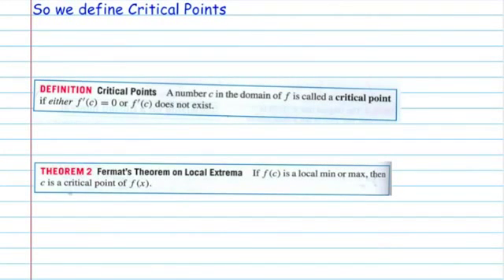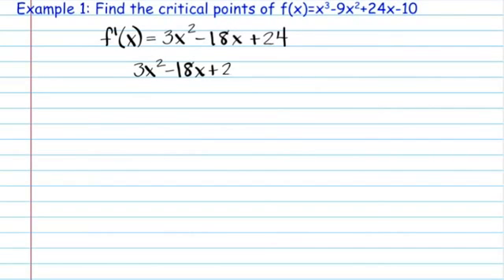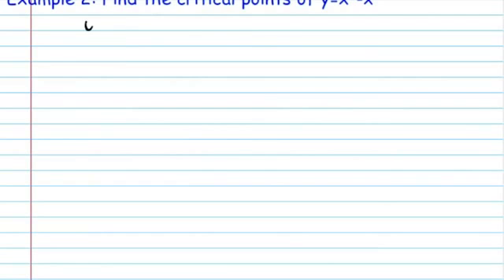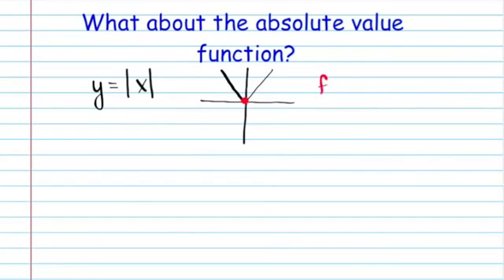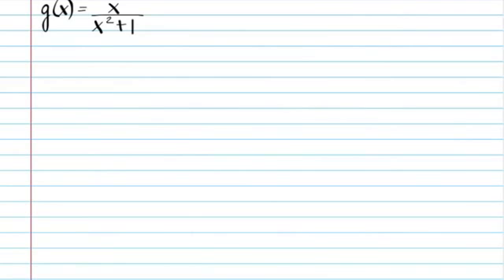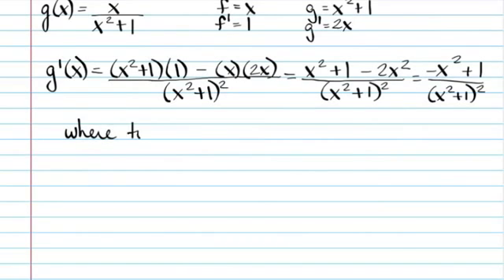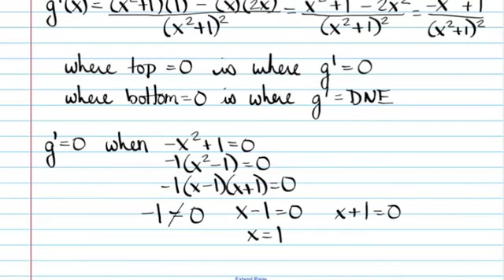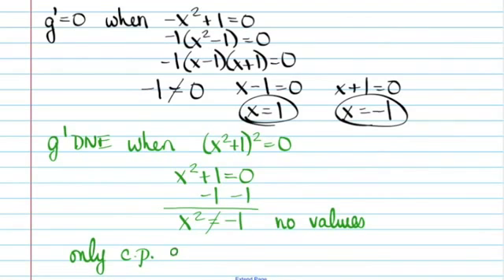Finding Critical Points of Functions